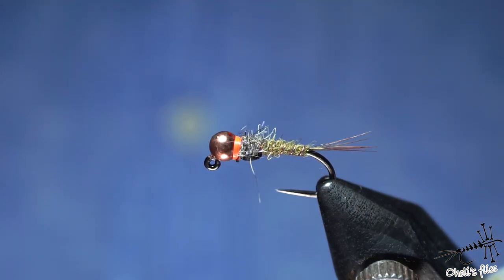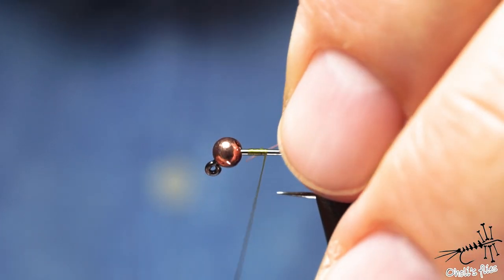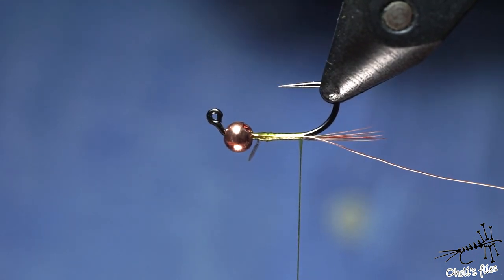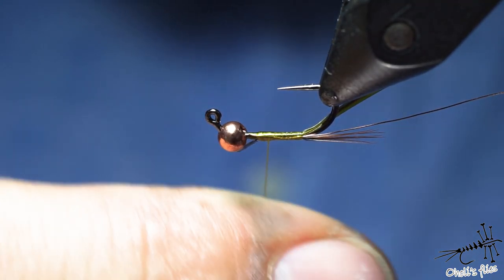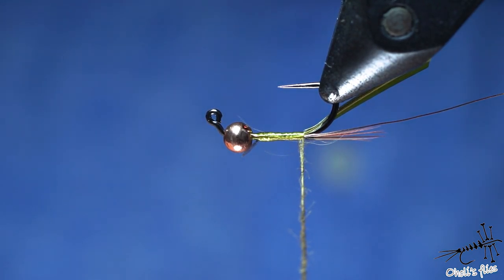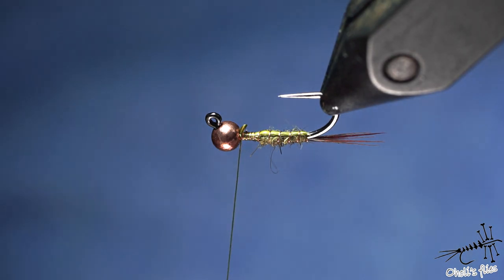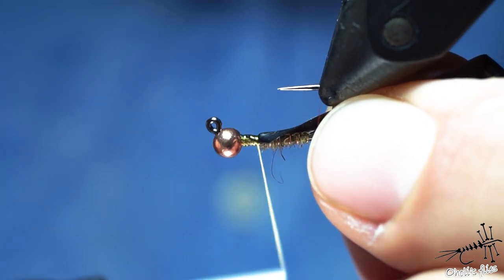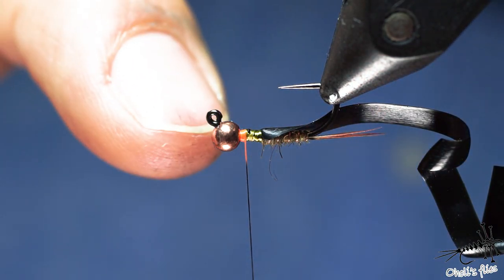Baetis Nymph (grayling candy-trout's too)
Baetis nymph is one of the flies that has to be in every box. Not necessarily this particular pattern but baetis. They love slower currents but will go in medium fast too. Good swimmers that go swimming during dusk and dawn. They drift at those times in order to change location.

Fish it dead drift, but occasionally twitch it and see what works the best.

Hope you liked this one.

Cheers

Vladimir